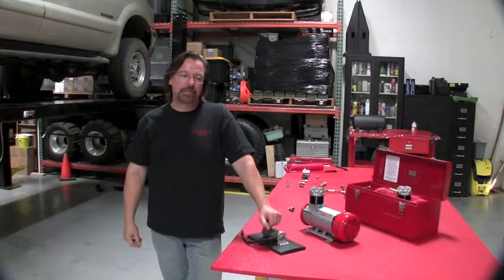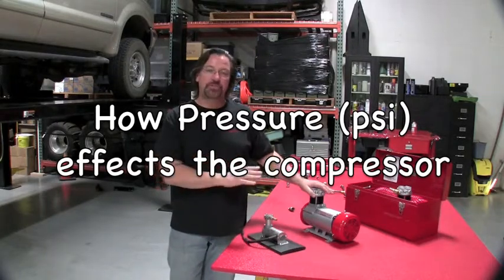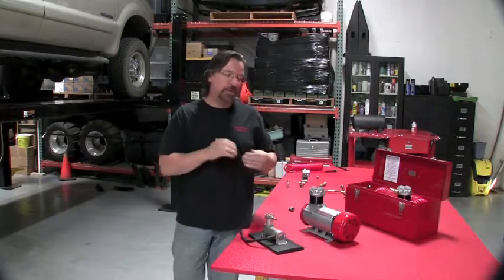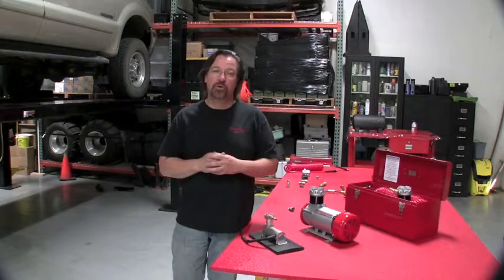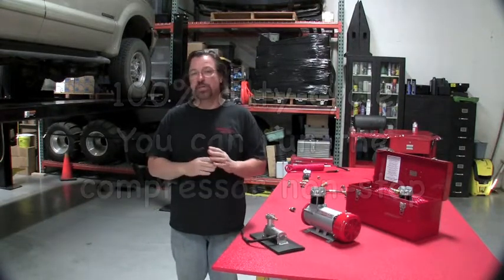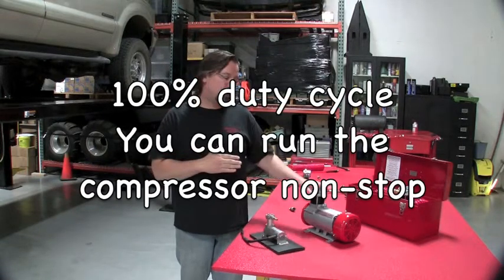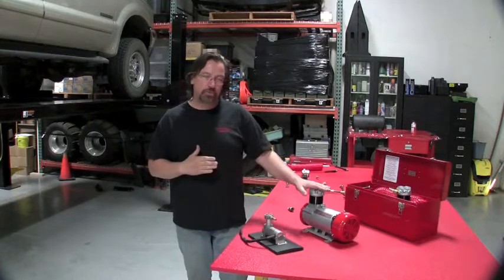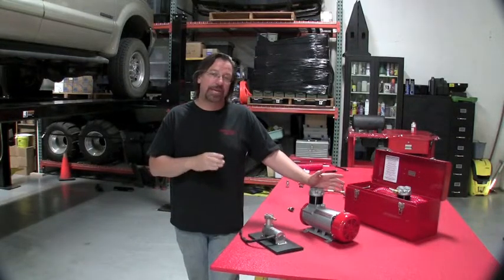Air 4, Duty Cycle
What is Duty Cycle and how is it effected by ambient temperature and PSI